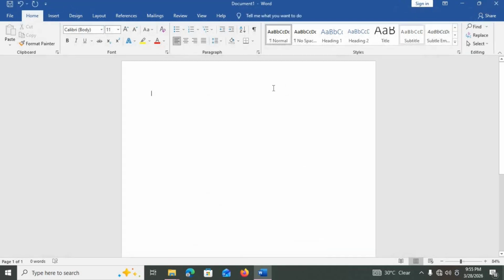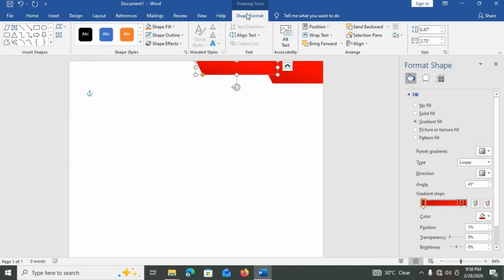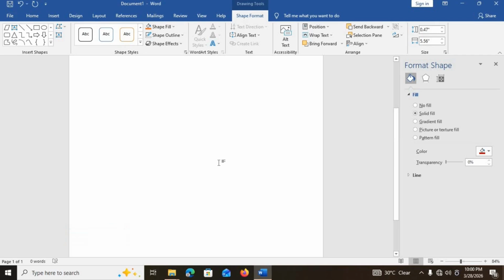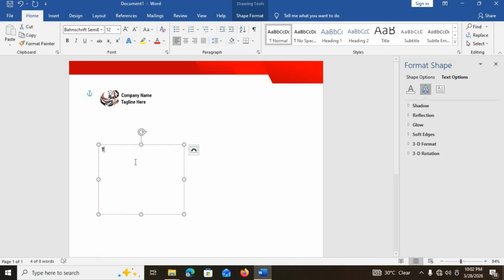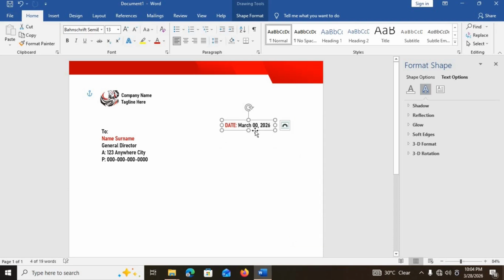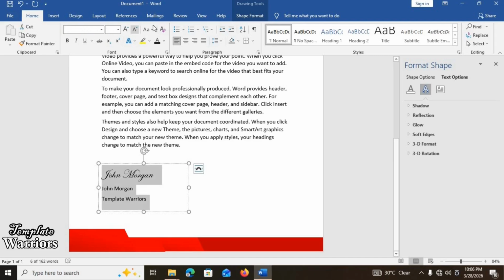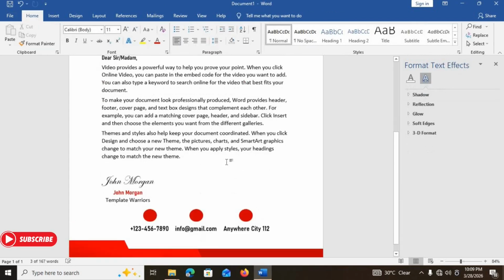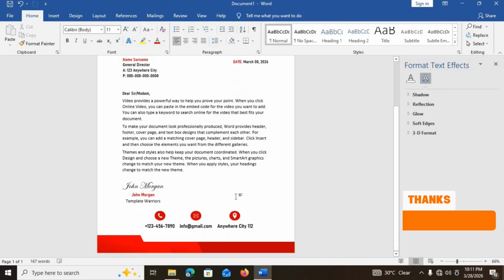How to Make a Letterhead in Microsoft Office Word